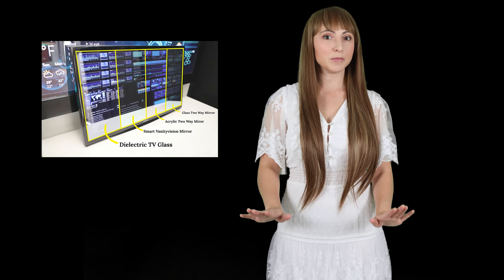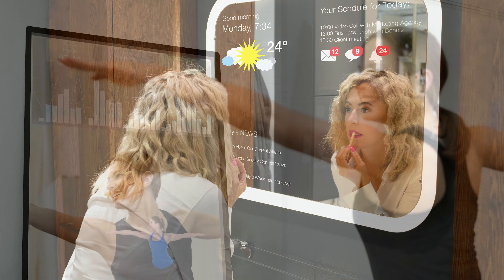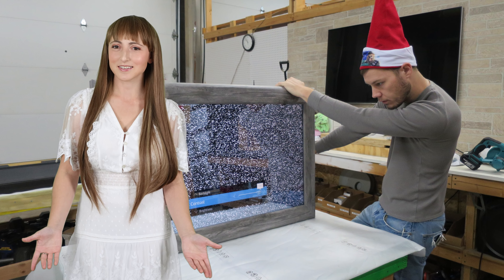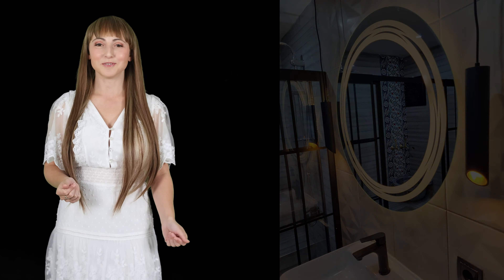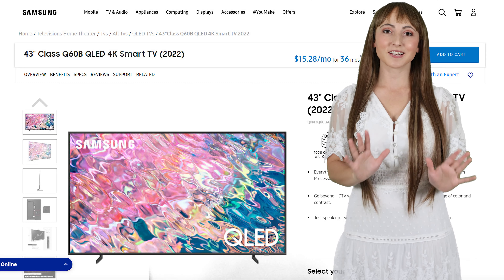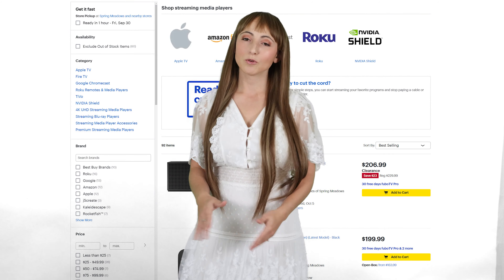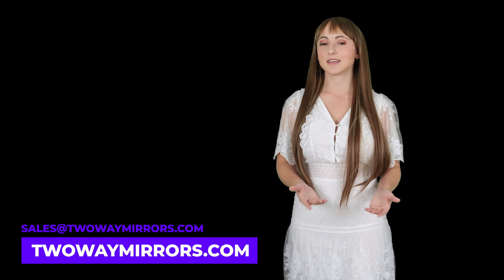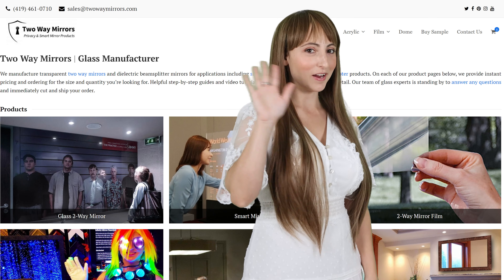Custom Mirror TV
The magic of a Mirror TV is in the mirror. Dielectric Smart Mirror technology provides maximum transparency for flawless picture clarity, combined with a brilliant reflection that matches a standard mirror.

In this video, I'm going to go over what you can customize, including the frame style, TV size, and how you can order it for fast production and delivery.

0:00 Mirror TV Introduction
0:53 Dielectric Smart Mirror Coating
1:04 Advanced Installations
1:12 Full System Mirror TV vs Mirror TV Kit
2:10 Touch Screen
2:50 Additional TV Applications
3:05 Installation
3:40 Celebrity Projects